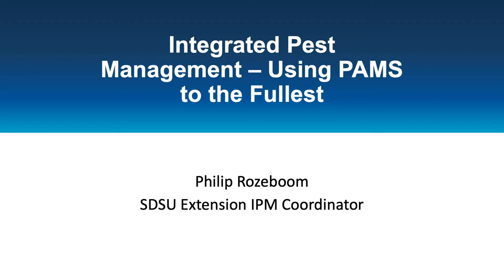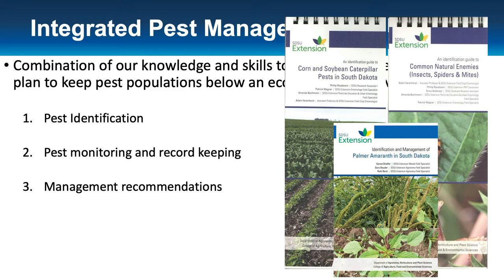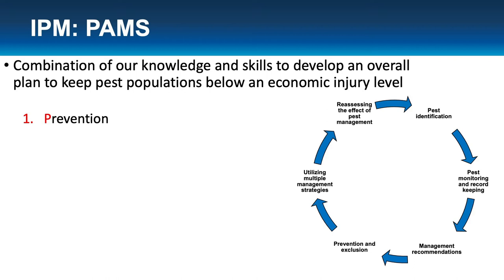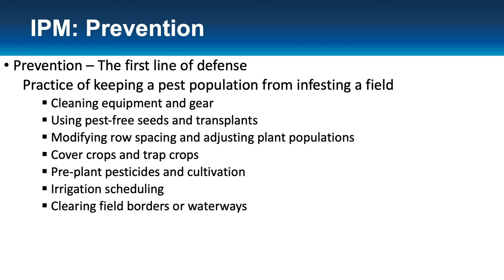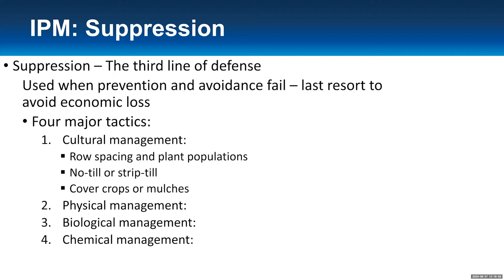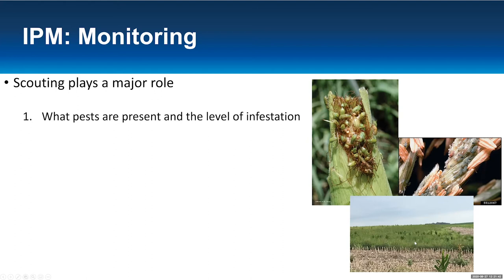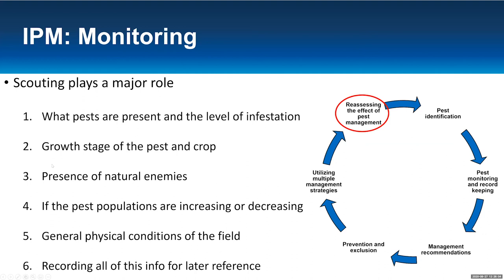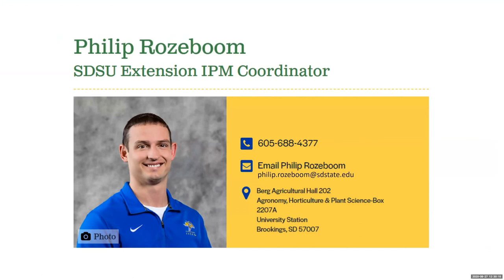Pest and Crop Q&A Webinar - August 27, 2020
This session was held on August 27. Philip Rozeboom, SDSU Extension IPM Coordinator, will present “Integrated Pest Management – Using PAMS to the fullest”. A successful IPM Program requires the use of many different techniques throughout the growing season and what techniques are appropriate depend on what is in your field. To help simplify all the options available to you, remember the PAMS approach: Prevention, Avoidance, Monitoring and Suppression. This talk will cover the PAMS approach and how to use it to the fullest.